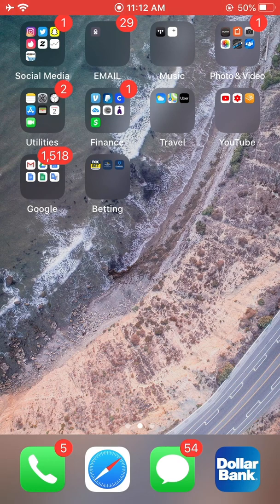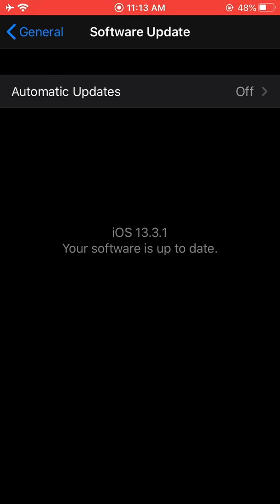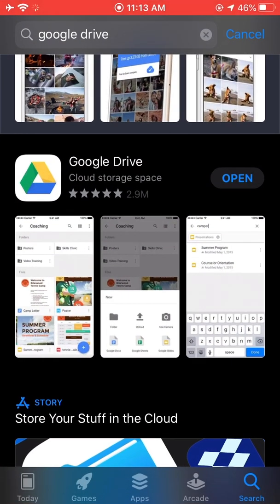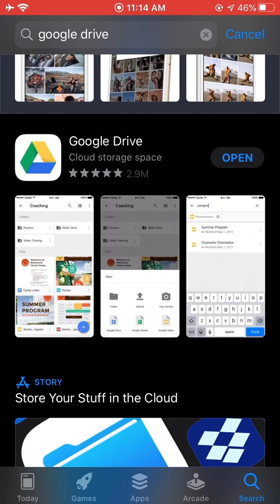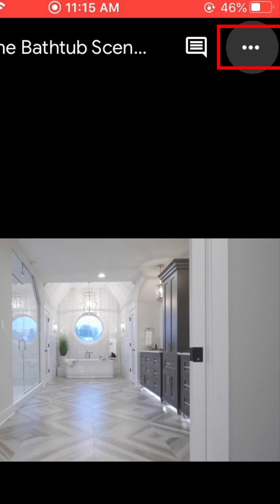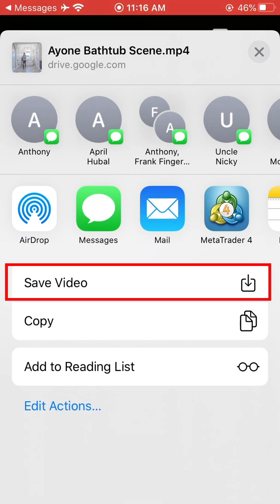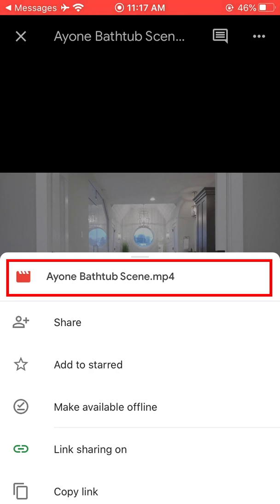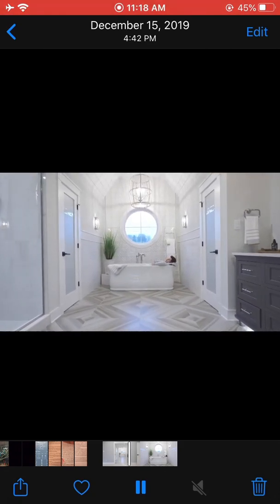How to Download Videos from Google Drive to your iPhone - IOS13 & Troubleshooting!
iOS 13.3.1 - iPhone iOS during the filming of this tutorial!

Important Timestamps:
- iPhone iOS up-to-date (0:13)
- Check iPhone storage space (0:58)
- Update / Install Google Drive App (1:24)
- Open Google Drive Folder / Access Folder Link (2:17)
- Select Video Clip to Download (2:43)
- Download Video Clip (2:54)
- Show Downloaded Video Clip in iPhone Gallery / Photos (4:35)

- Additional Troubleshooting (4:57)

Best iPhone Deals on Amazon

Leave any additional questions or comments below!